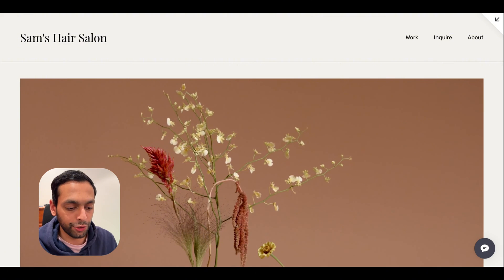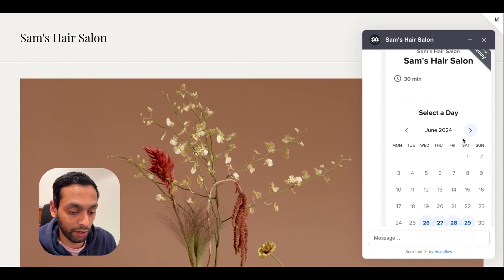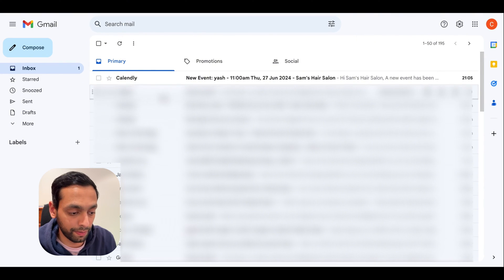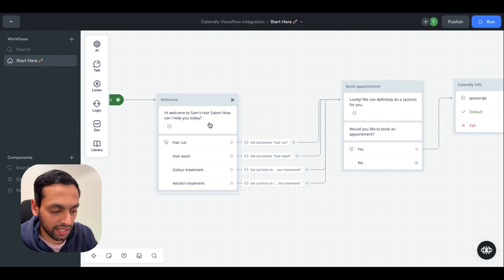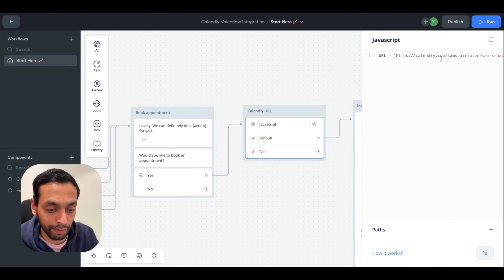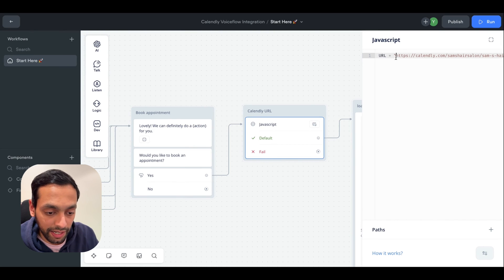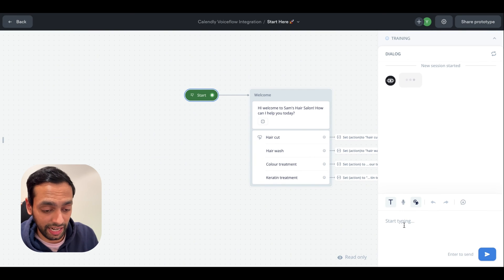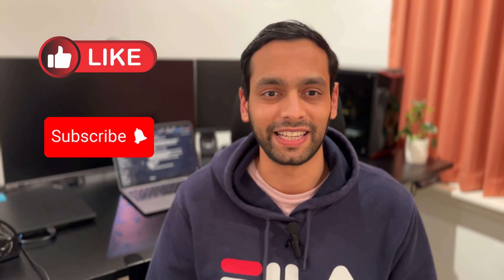How to INTEGRATE Calendly and Voiceflow for FREE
In this tutorial I will show you how you can embed Calendly into a Voiceflow chatbot under 4 minutes. This method is completely free and doesn't need to use any external integrations

Get FREE access to my resource hub with templates and resources worth more than $8,000

Chapters:
00:00 Intro
00:14 Live demo of embedded calendar
01:28 Voiceflow walkthrough